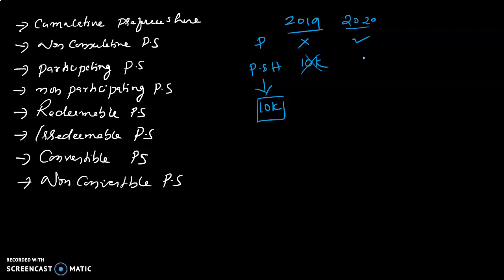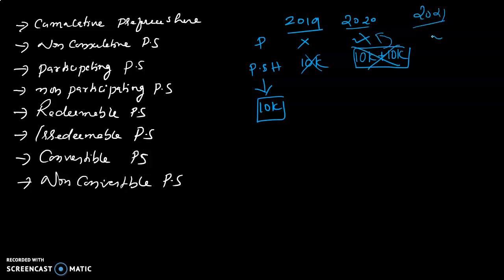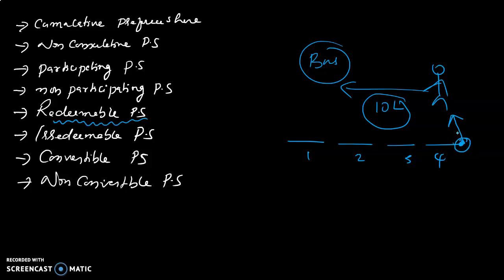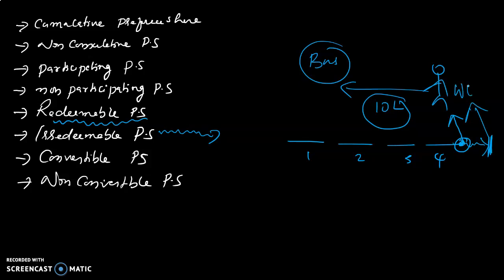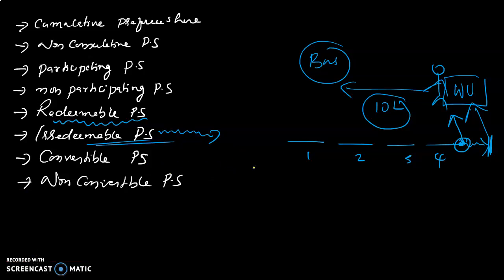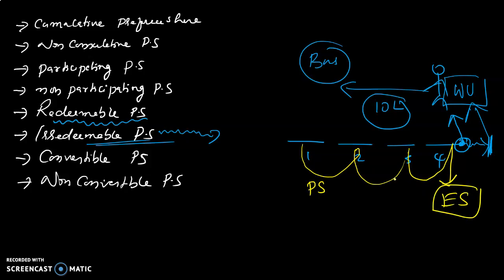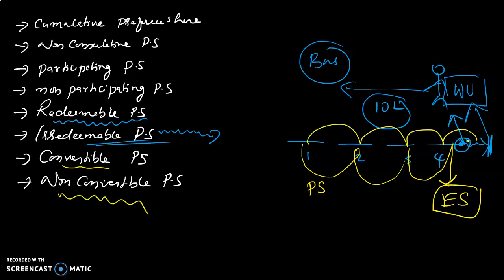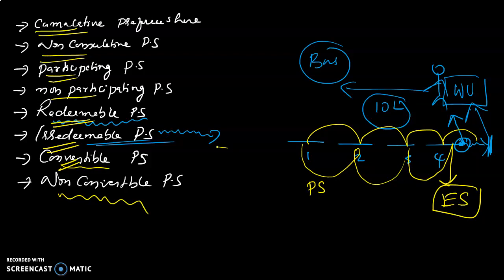types of preference share